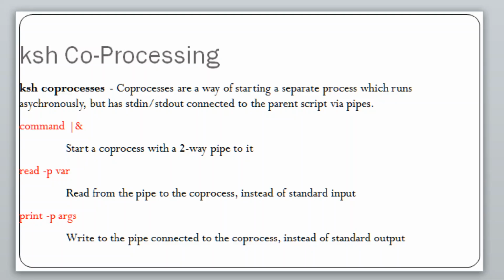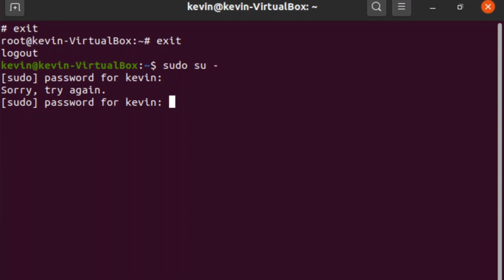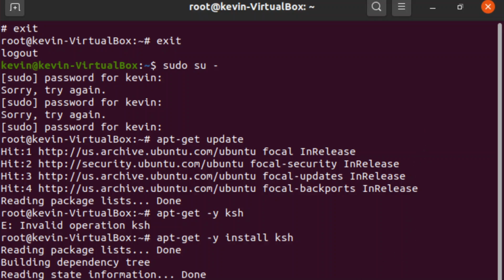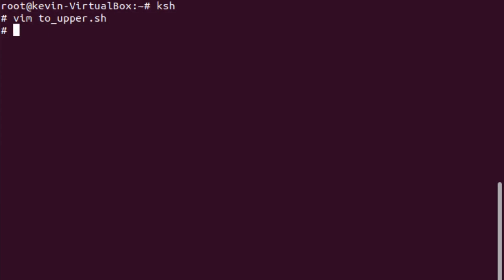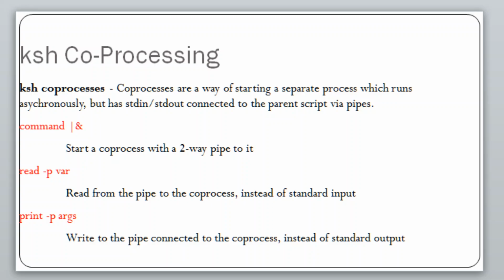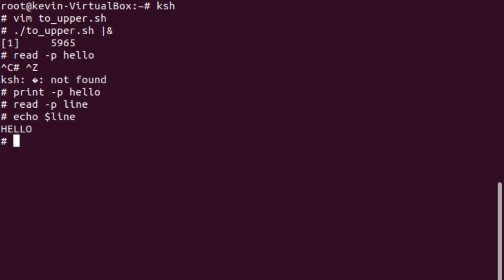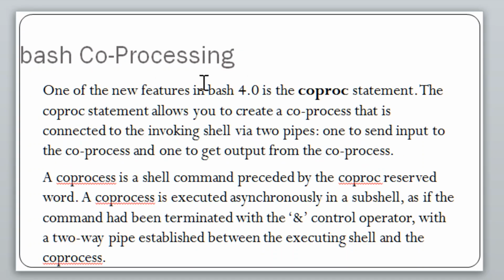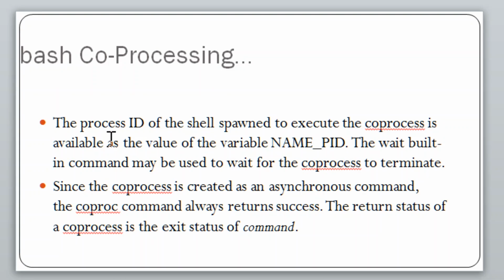Master Linux Bash Scripting: Session 2.3 - ksh and bash Co-Processing